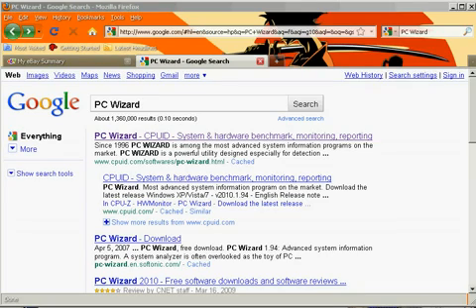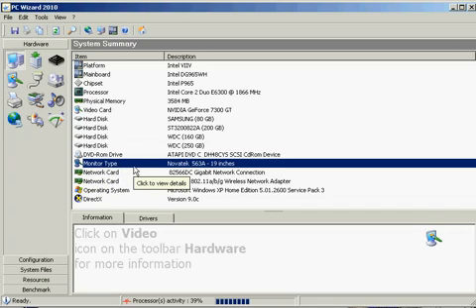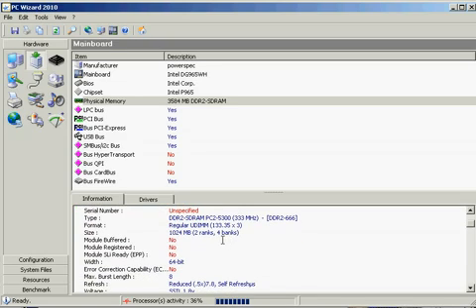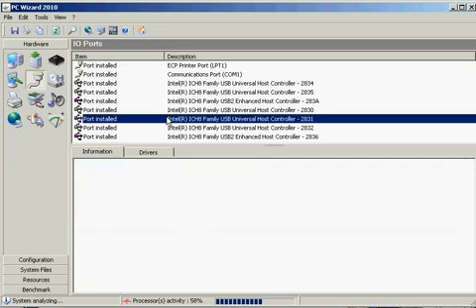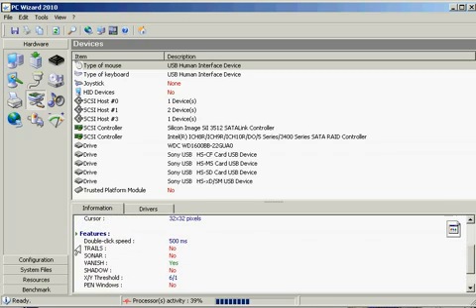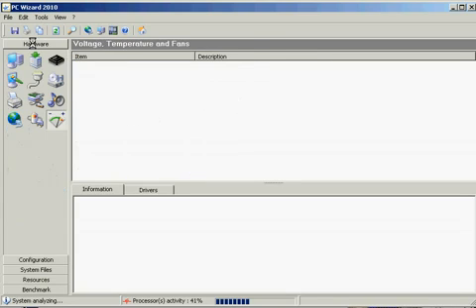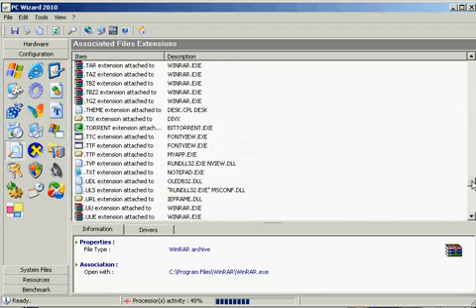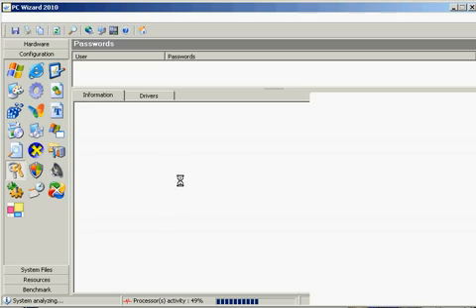Pc Wizard 2010 Basic Tutorial - How to Use PC Wizard PART 1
This a basic tutorial on how to use PC Wizard 2010. This program gives you detailed specifications of all of you hardware, configurations, system files, resources, power outage, and pretty much any specification that you are looking for on your PC.